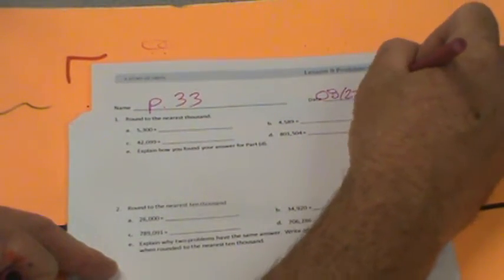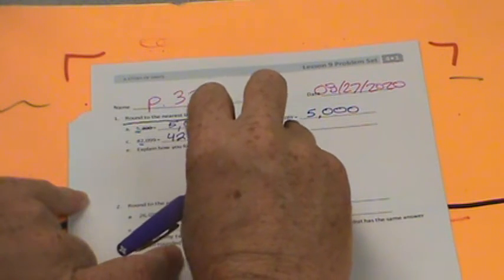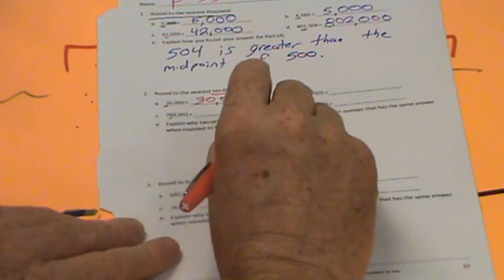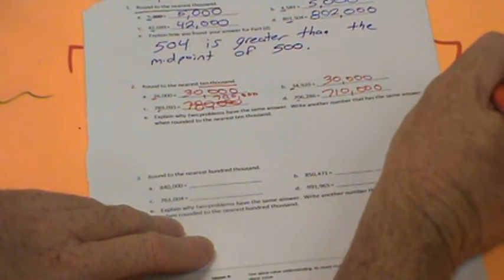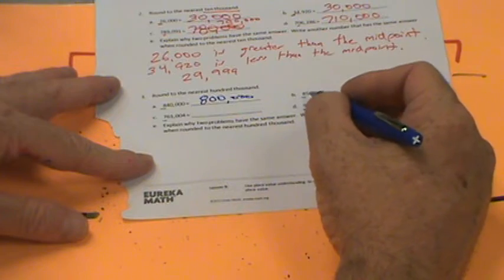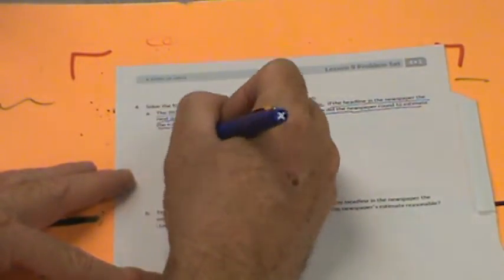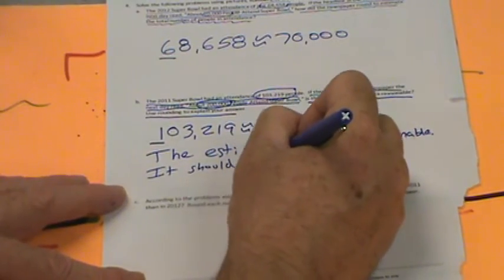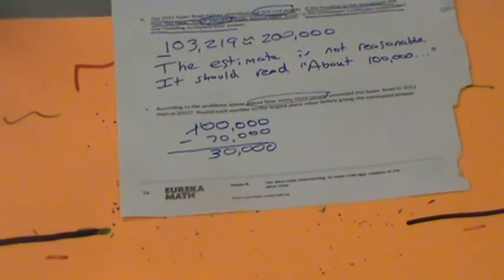Eureka Math, Grade 4, Module 1, Lesson 9 (PS)